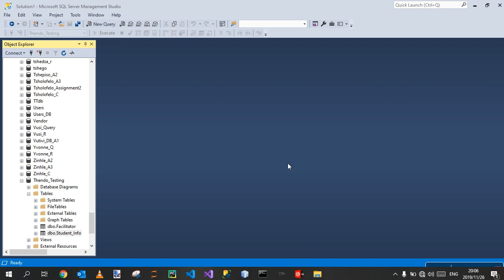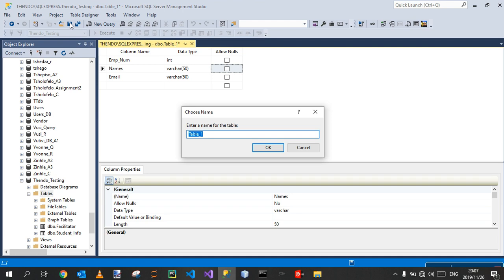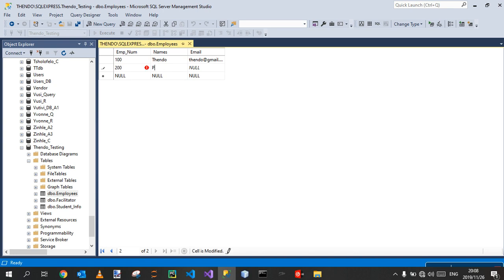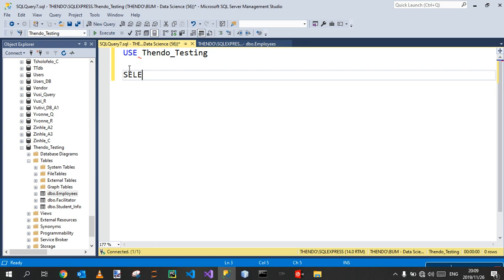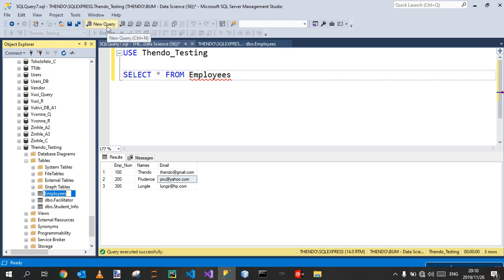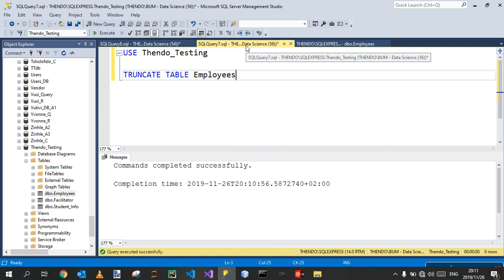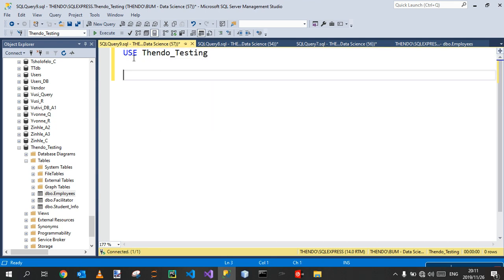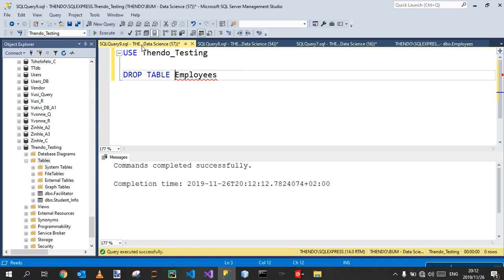5 Truncate and Drop Table Query